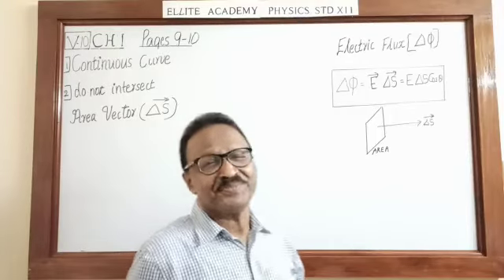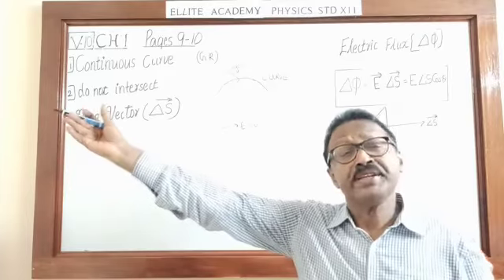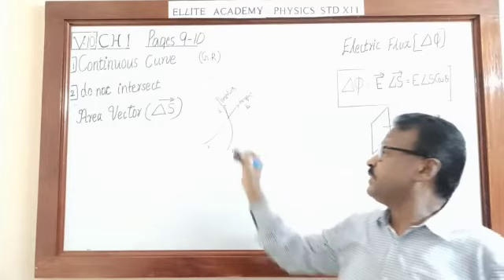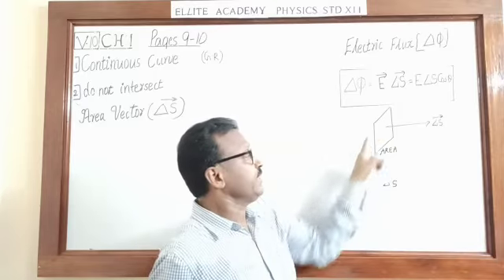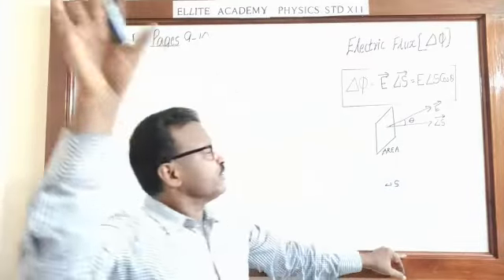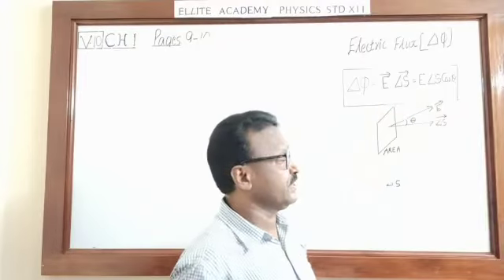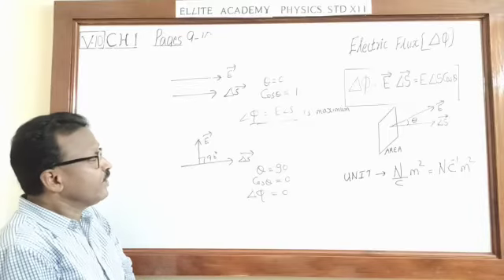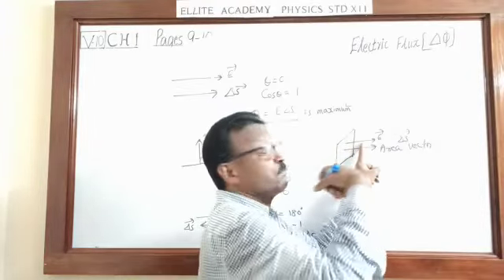Physics Chapter1 - Electric Force & Charges - Part 10